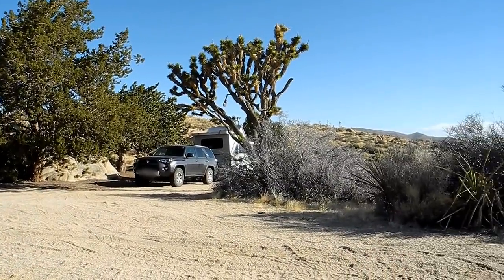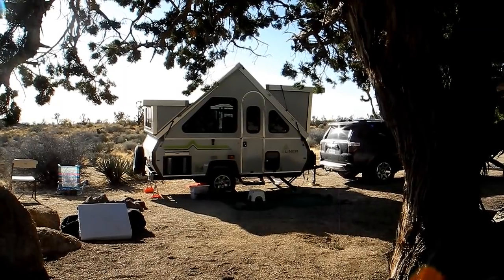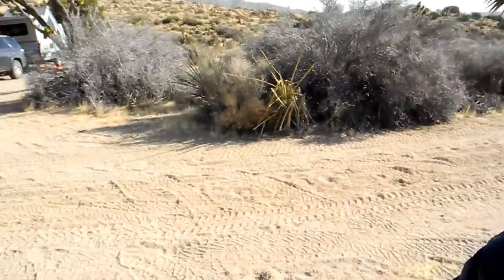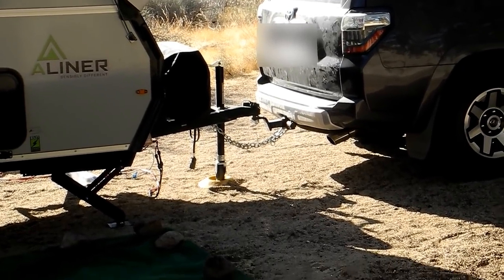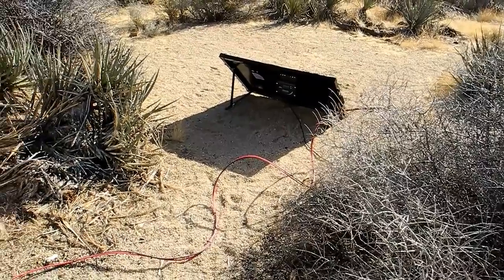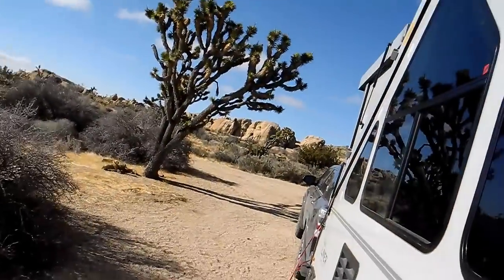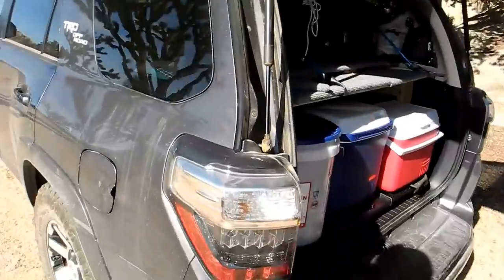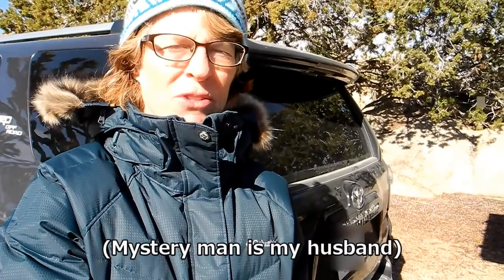Aliner in the Wind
Aliner pop-up campers are very light weight and difficult to set up or take down safely in strong winds.  I wanted to share our latest positive experience with winds gusting up to 50 miles per hour, on a boondocking trip to the Mojave Preserve in California.  Just some common-sense tips that we plan to use on our future trips, because we know there will be more windy nights!

Just a note that our Aliner is a 2018 LXE model (6 months old at this point) with the factory-installed wind-assist kit, so it may not reflect how your Aliner may behave in strong winds.  Also we haven't been in a tornado yet...  so this video doesn't cover tornado preparedness.  We have the advantage of having 2 people to raise and lower the roof and lock down the wind-assist poles, so if you're a solo operator it may be even more difficult in high winds.

To go along with this video you may want to read some of the articles about Aliners in the wind and some of the damage that some owners have experienced, on the Aliner Owner's Club website and pop-up portal.  There are other wind protection solutions available which we haven't tried so I can't testify as to their effectiveness.  This is just our experience after being in 3 violent wind situations.

And one more footnote:  We aren't really sure why we haven't had wind issues with our dormers (i.e. they haven't been pounding up and down in heavy winds).  It seems like they are locked down somehow once we have them raised, but a call to Aliner might clarify that one.  There is no special wind kit for the dormers to my knowledge.